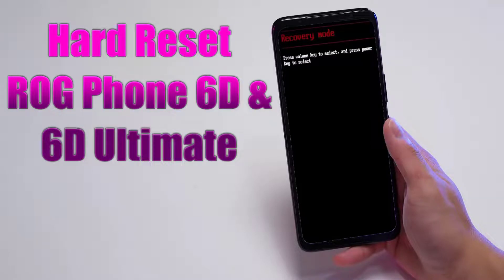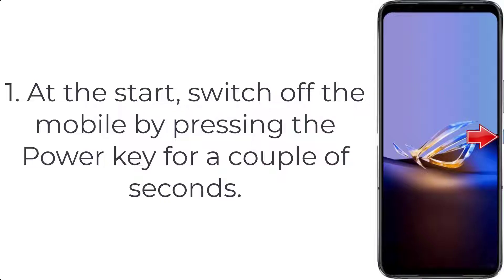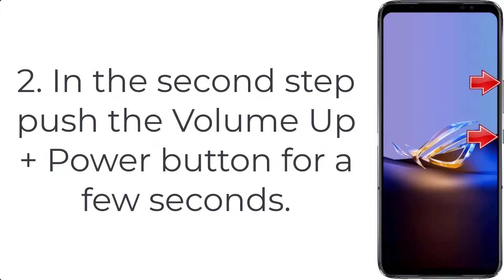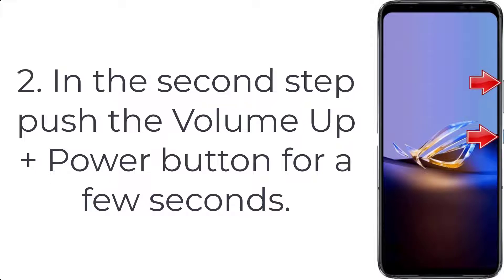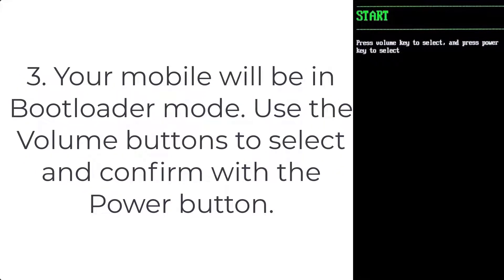Hard Reset ROG Phone 6D & 6D Ultimate | Factory Reset Remove Pattern/Lock/Password (How to Guide)